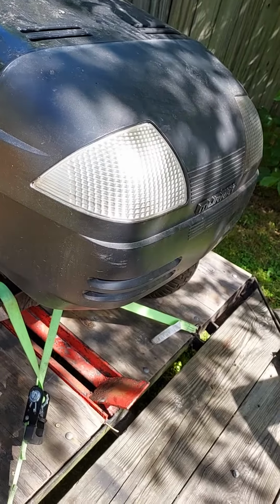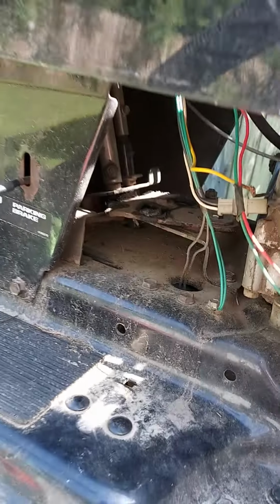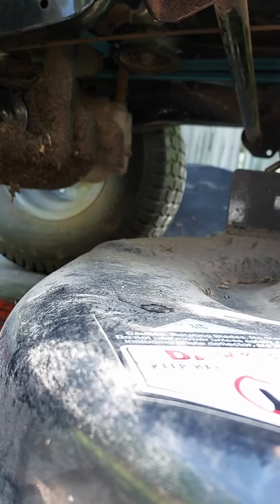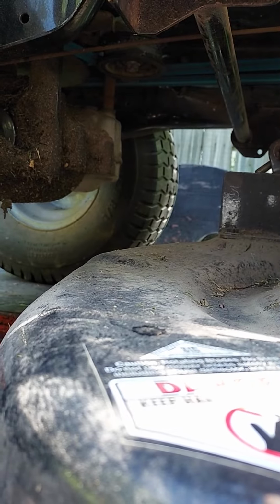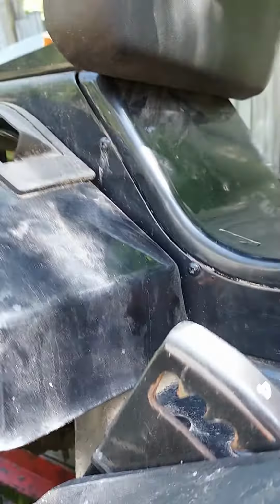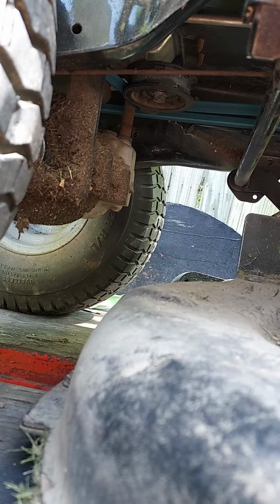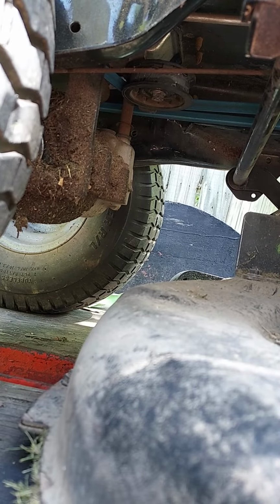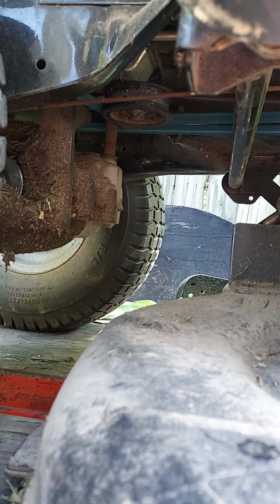Older Murray drive belt size.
this ones a 96×1/2 inch.